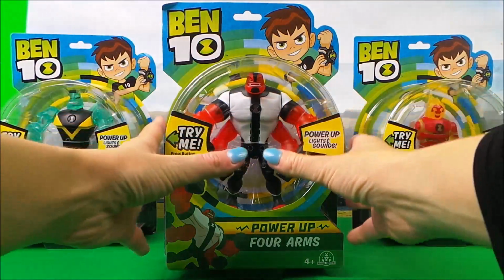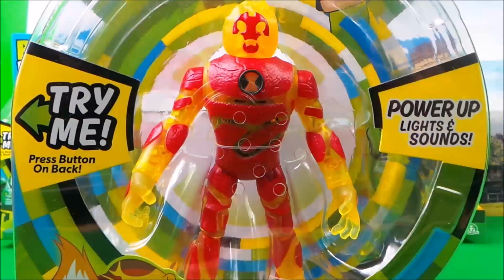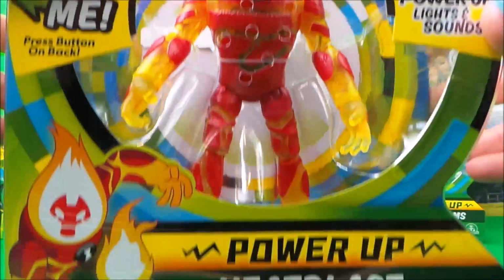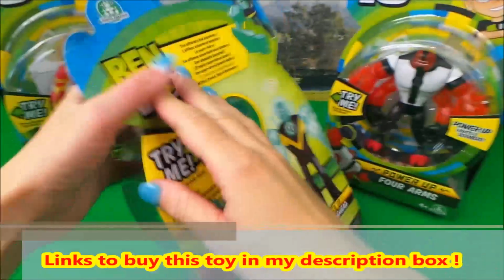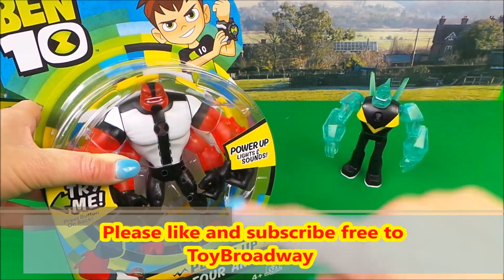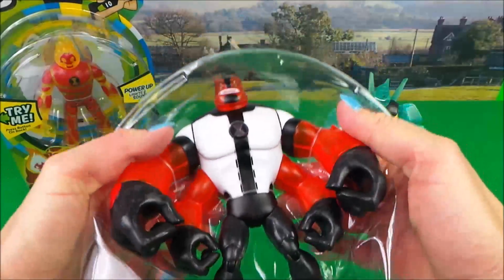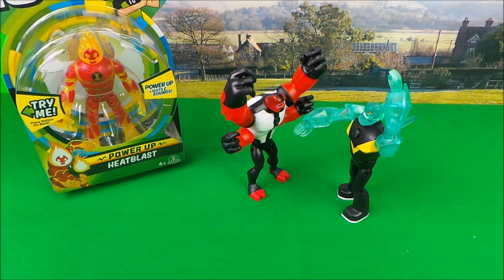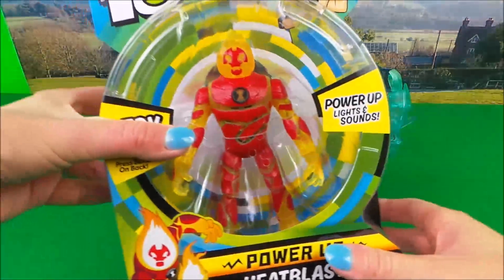Ben 10 Reboot 2017 Power Up Action Figures toys with Lights & Sounds UNBOXING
Ben 10 Reboot 2017 Playmates Toys, Power Up Action Figures with Lights & Sounds Toy Review from MGTracey . Four Arms, Diamondhead, Heatblast !  Each deluxe figure, with Lights and alien specific Sound effects, fun battle attack excitement. TESCO UK have been selling these toys for 90p each as an end of line item. They may all be gone now, so Amazon have them links here:

Welcome to my awesome new kids channel with the best of UK toys and US Disney toys combined on mone channel ! - Tracey

Do you have any toys that you would like me to review? Just leave a comment to let me know.

Here are some other popular videos that you may like to watch :-

For AMERICA use - Amazon.com
For UK please use - Amazon.co.uk

Take Care and Bye for now - Tracey